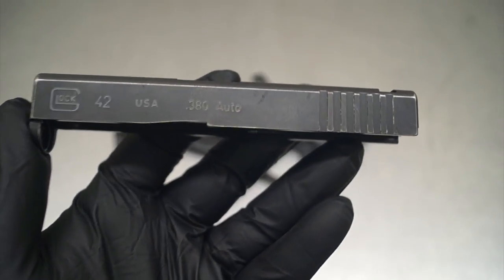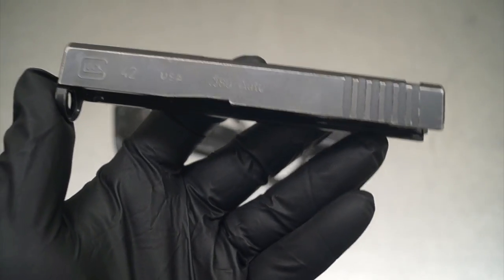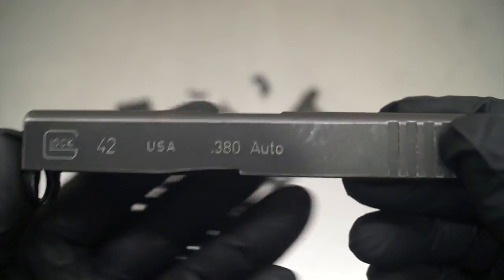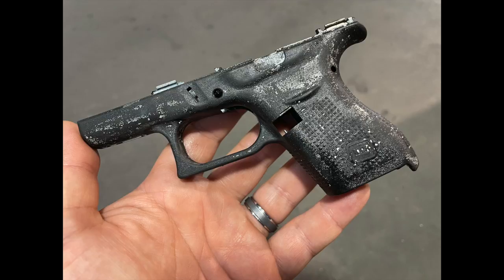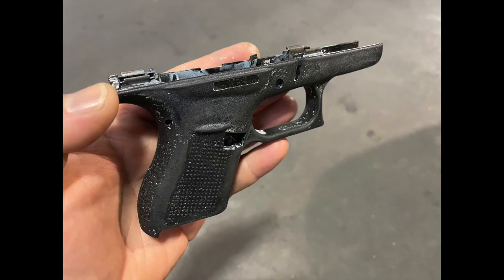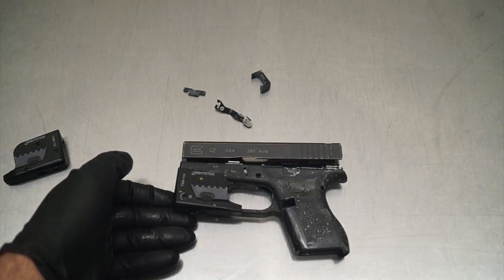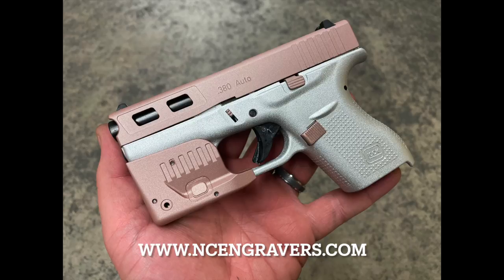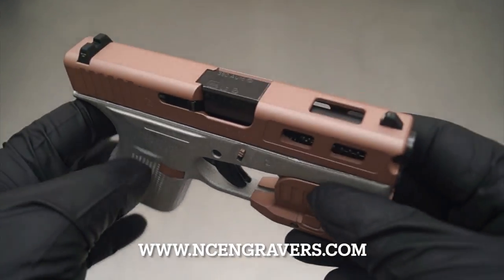NCEngravers - Glock 42 - Window Service Build